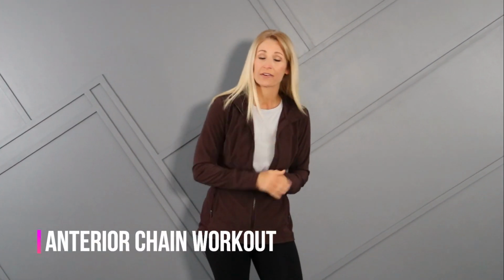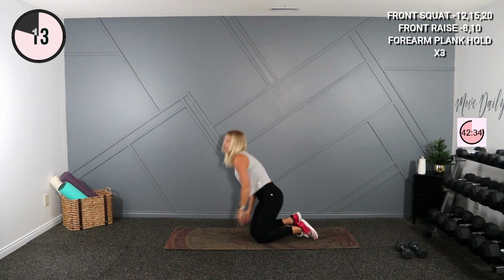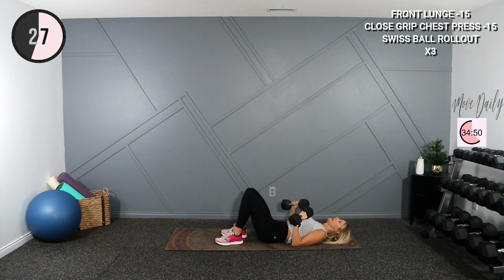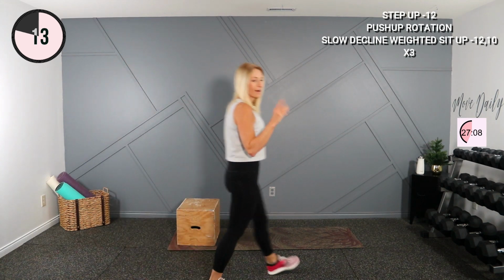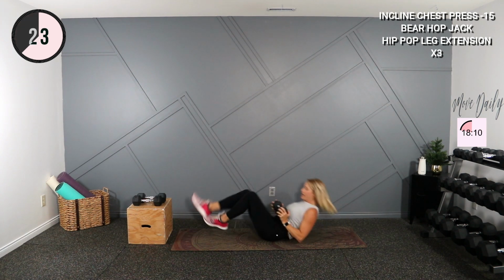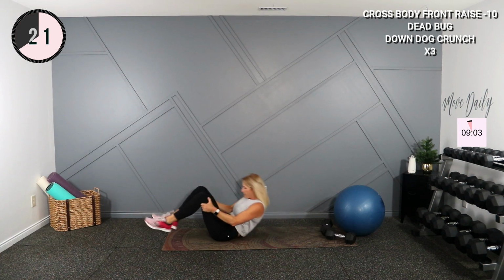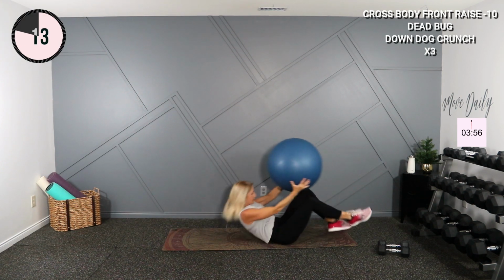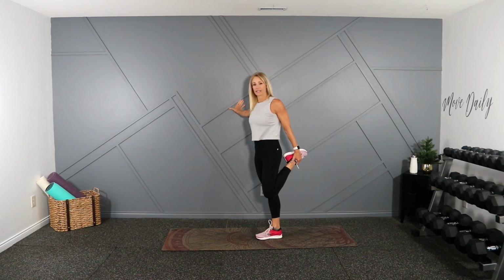50 Minute Anterior Chain Workout | Chest, Abs, Quads, Shoulders | Burn 397 Calories*🔥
50 Minute Anterior Chain Workout | Chest, Abs, Quads, Shoulders - Ok, so earlier this week, I posted a Posterior Chain workout. It focused on all of the muscles on the backside of the body. This workout today is now focused on the front of the body! These would be 2 great workouts to do back to back and they are focused on different muscle groups, opposing muscles.

You will need: A variety of dumbbells, Swiss ball (optional), bench (optional)
Format: 45/15

FOLLOW ALONG!